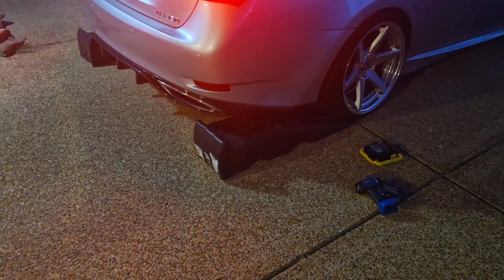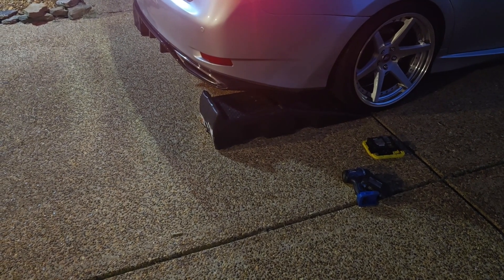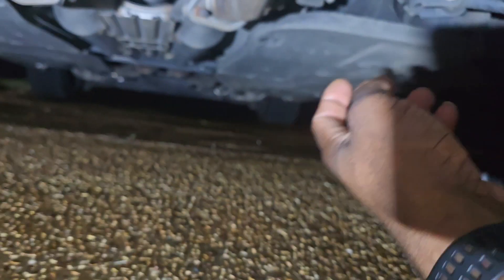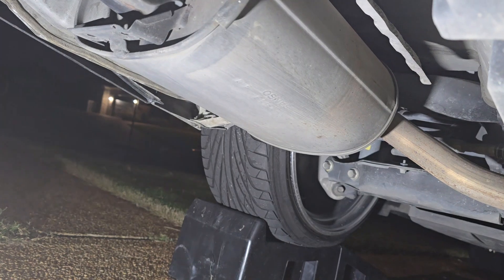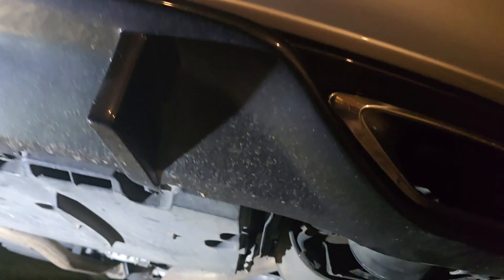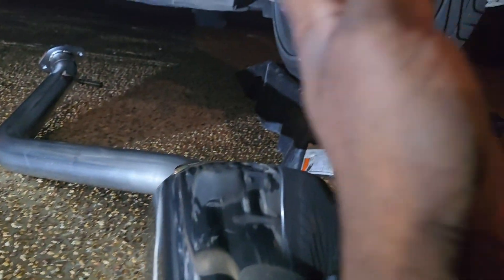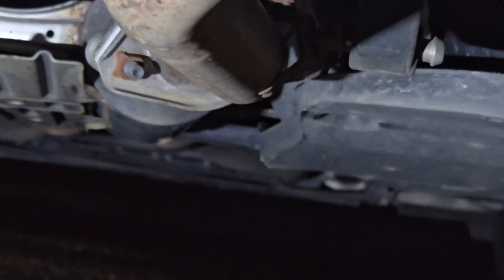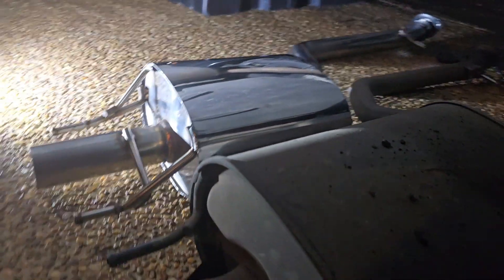2013-2020 GS350 AXLE BACK EXHAUST INSTALLATION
In today's video, I install an axle back exhaust on our GS350. the only tools needed were a 14mm socket and the corresponding ratchet. this is an easy upgrade to do, and I highly recommend it. it may be difficult to detect the subtle difference between the two on camera, but trust me, there is a difference! the link to the specific exhaust I used is listed below. Enjoy!